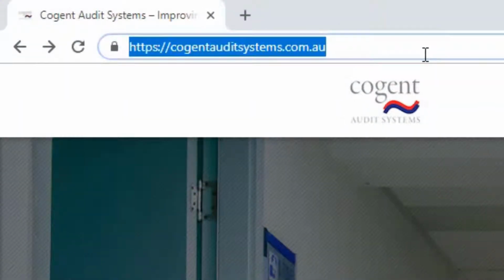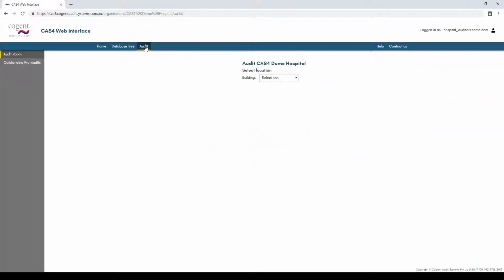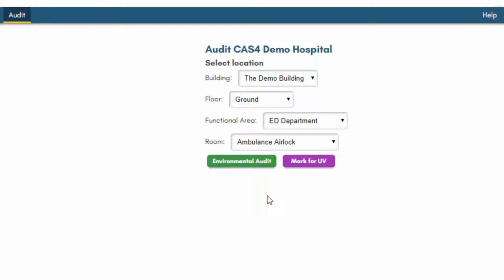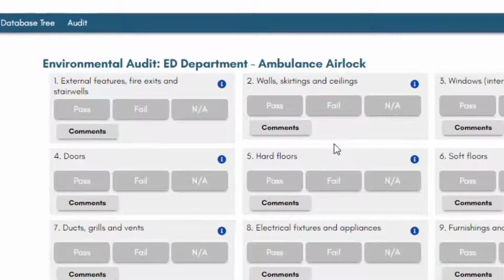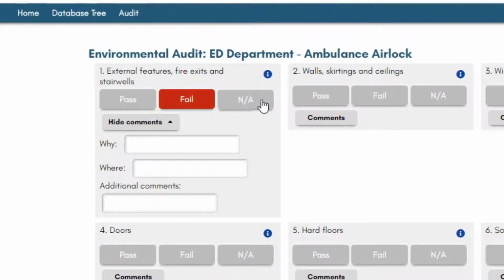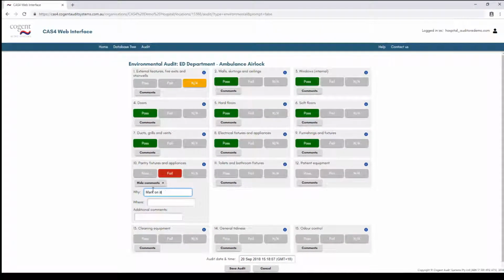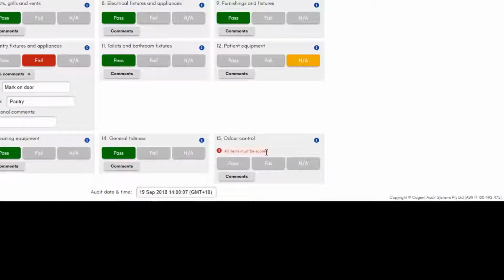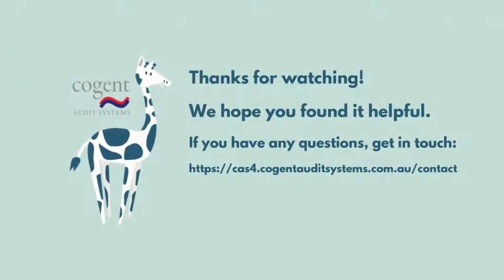CAS4 Guide: Auditing in the web interface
A guide to using the CAS4 web interface to perform cleaning audits.